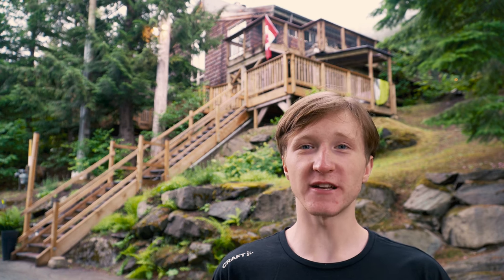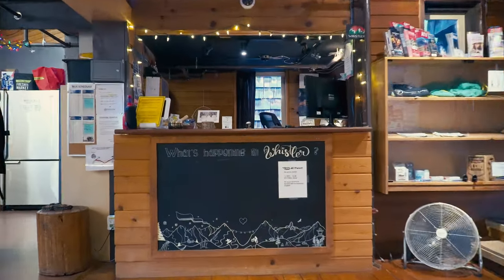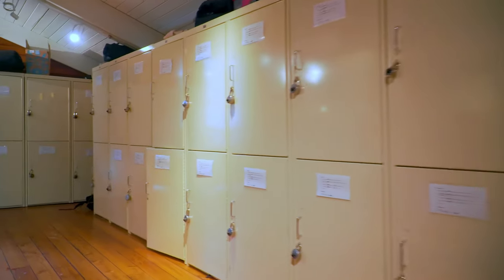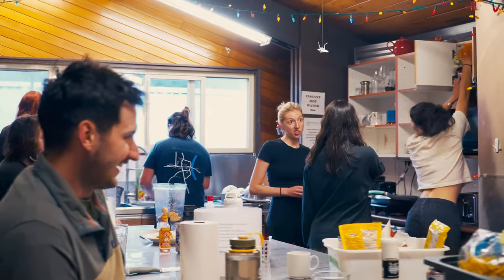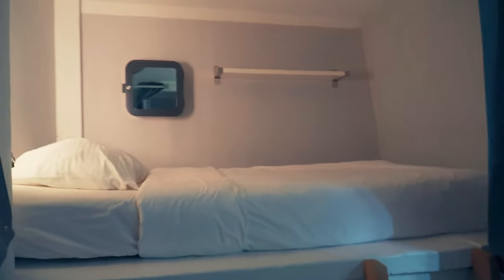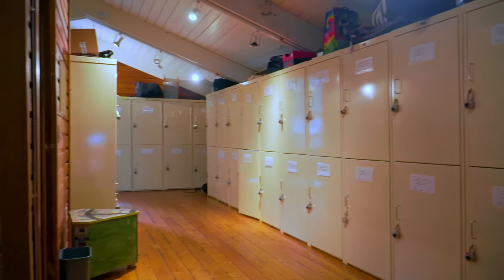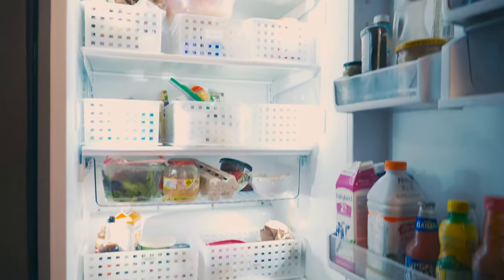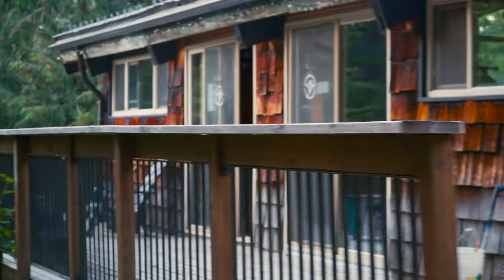Staying In Whistler For $65 | Whistler Lodge Hostel Review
At sixty five dollars a night, the Whistler Lodge Hostel is the cheapest place to stay in Whistler. In today's video, I discover that not only is hostel living the best budget option but maybe even the best overall option for mountain bikers at the Whistler Bike Park looking for a place to stay.